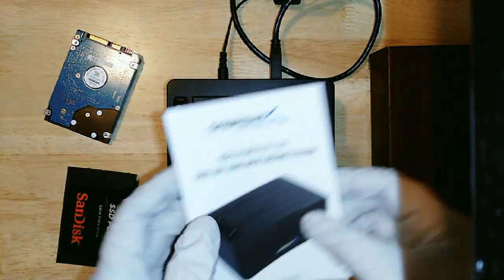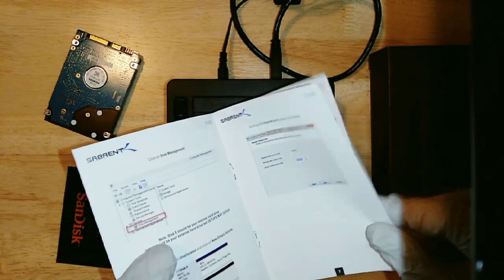How to Clone a Hard Drive | Sabrent Hard Drive Docking Station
Link to the Sabrent Hard Drive Docking Station